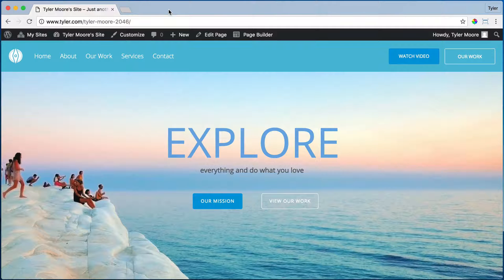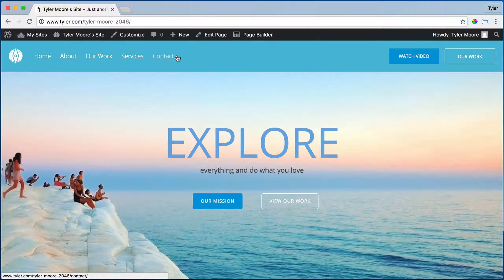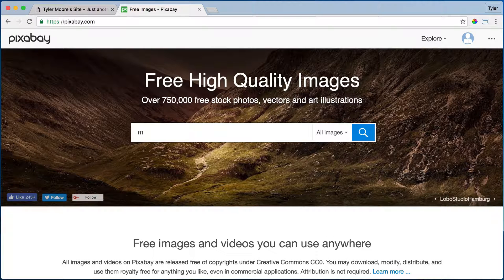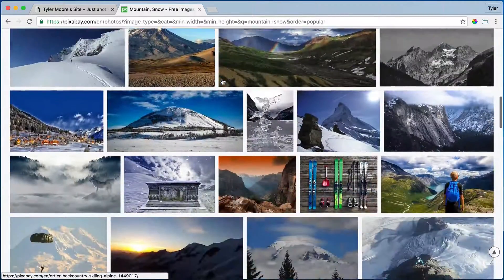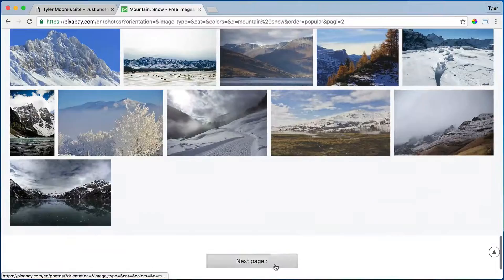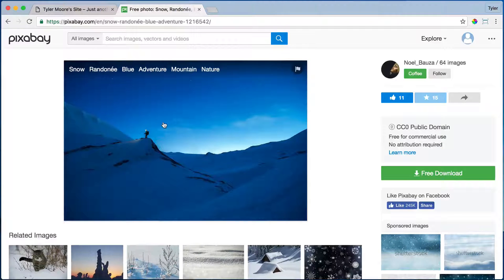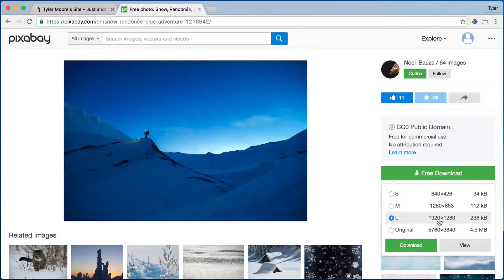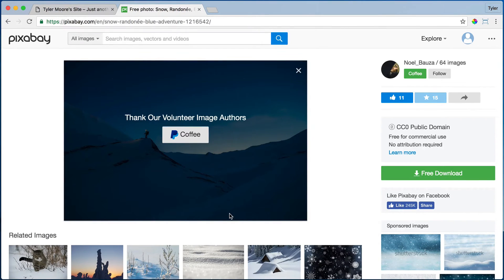Get Free Images For Your Website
Learn how to get amazing and free images for your website that you don't have to give credit for.

to make your WordPress website quickly.